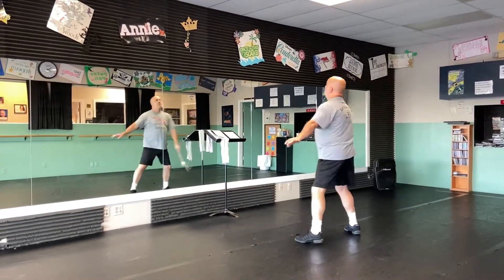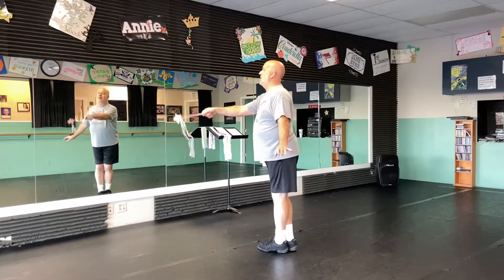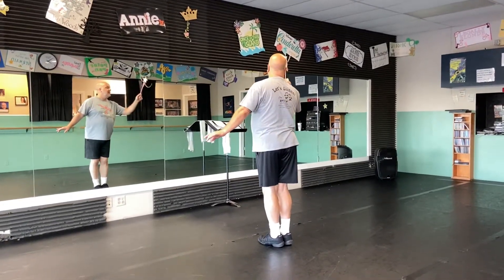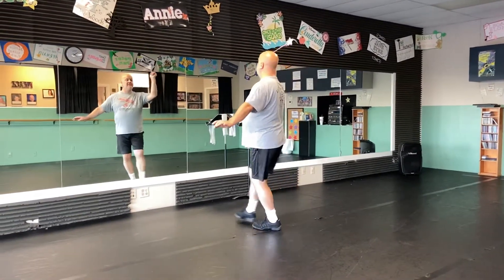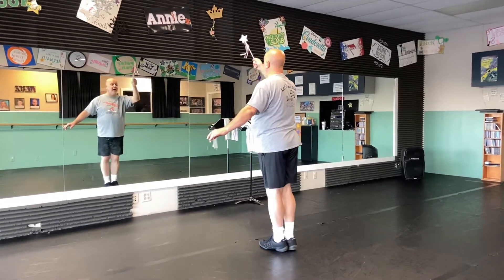Bibidi Bobidi Bo-back row